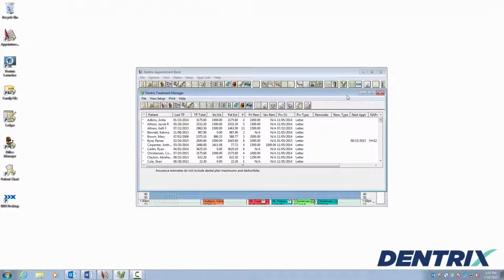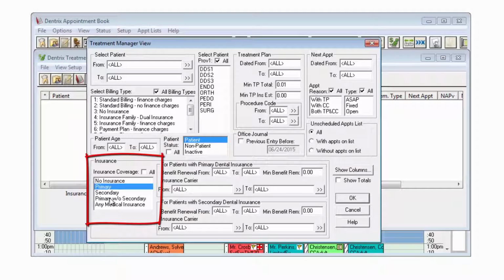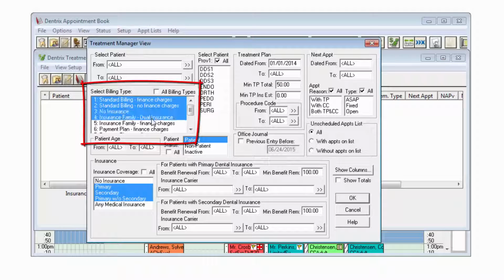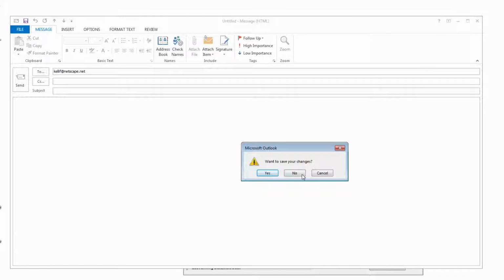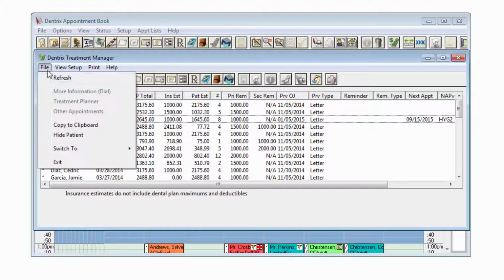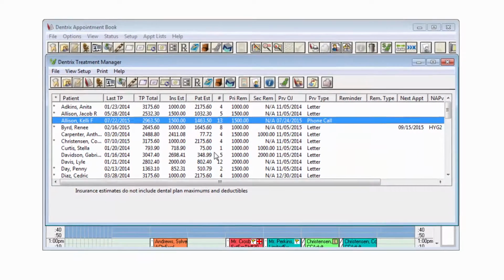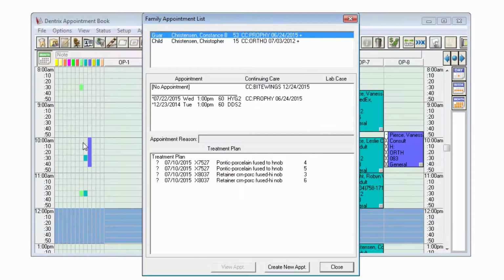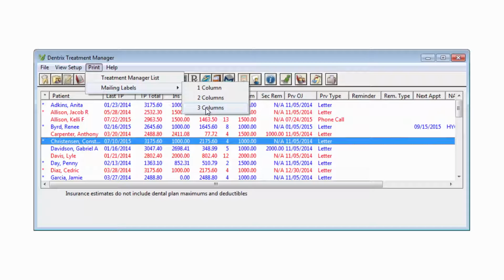Treatment Manager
The Treatment Manager is one of the most powerful tools available in Dentrix. You can use the Treatment Manager to generate a filtered list that only includes patients with unscheduled treatment. Since the Treatment Manager is an interactive list, you can work directly from the list to call patients, send email messages, generate quick letters and quick labels, make Office Journal notes, and access the Treatment Planner.